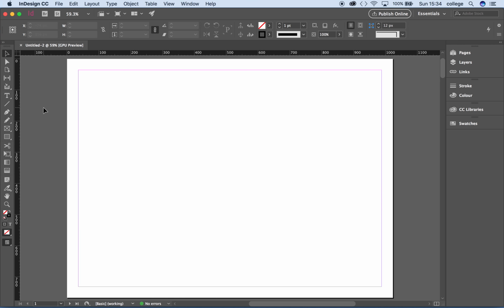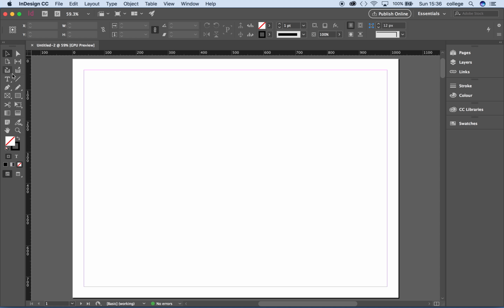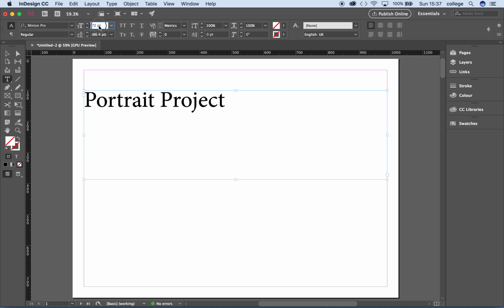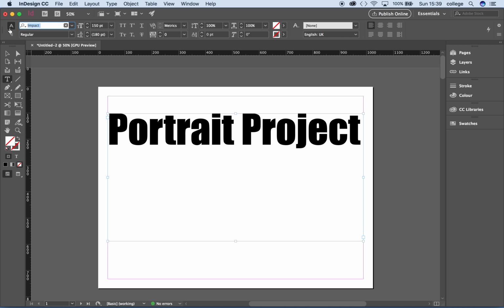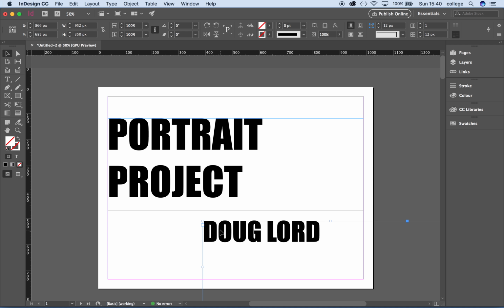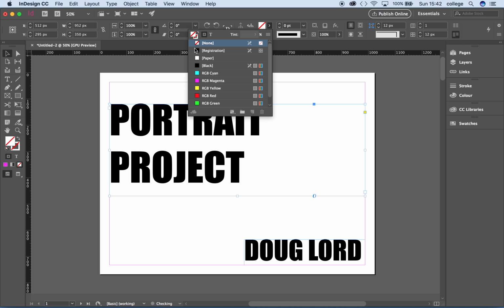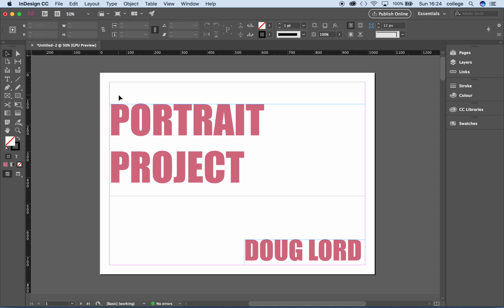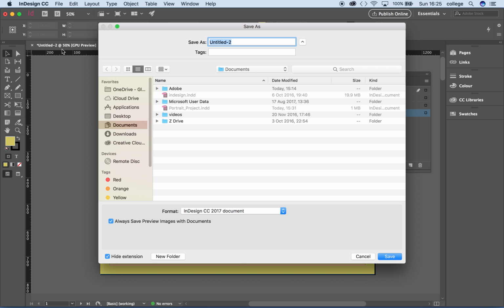02 using text tools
How to use Text Tools in inDesign